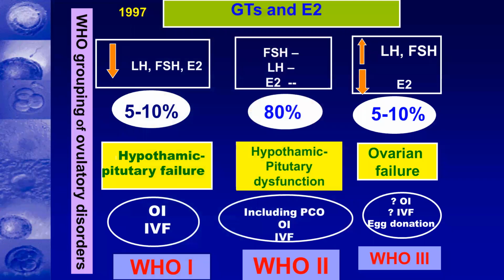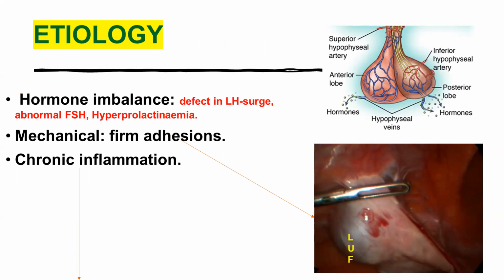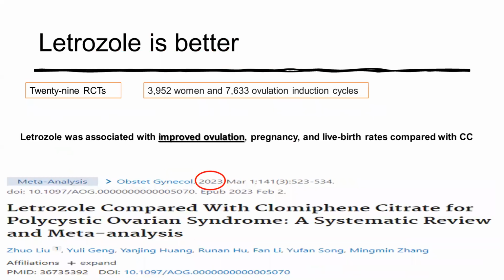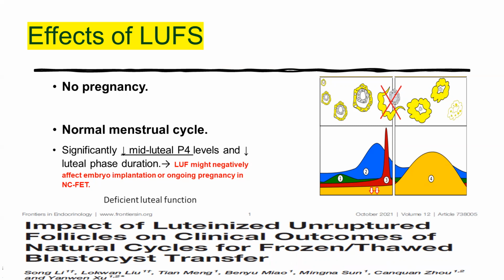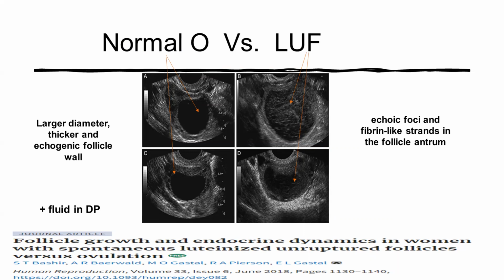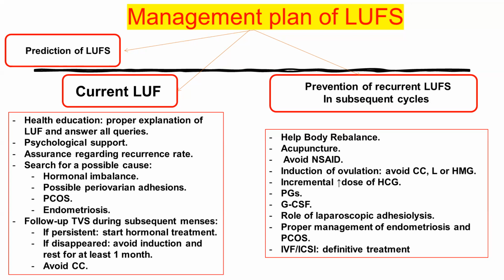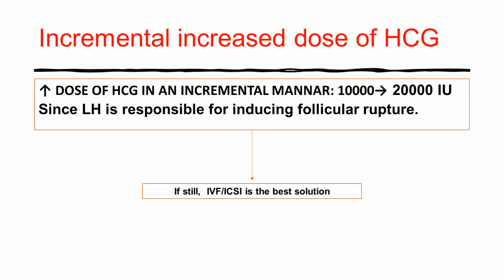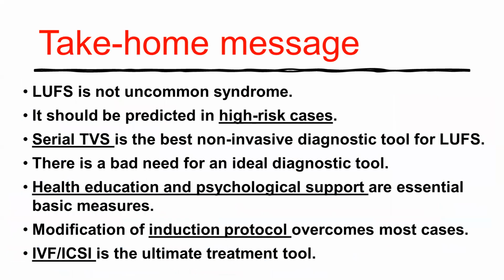Luteinized Unruptured Follicle (LUF) : new insights of management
Simplifications of LUFS